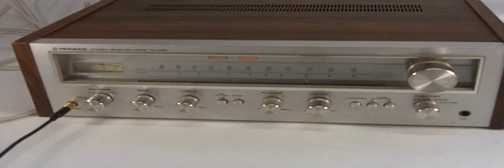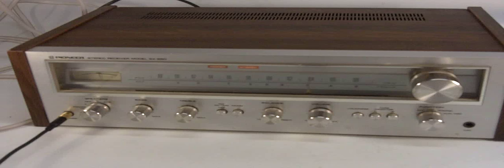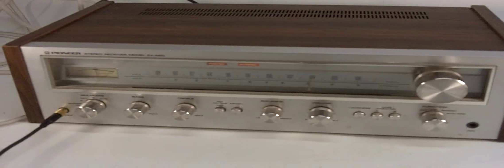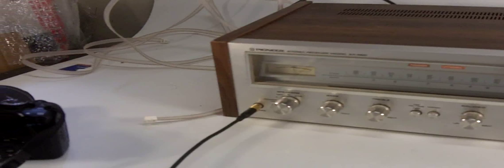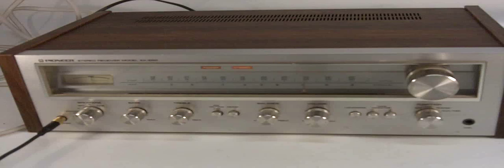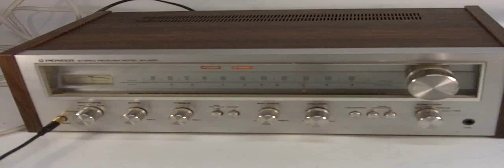Pioneer SX 550 Stereo Receiver Amplifier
For sale on eBay is this Pioneer SX 550 stereo receiver. Everything works Great!